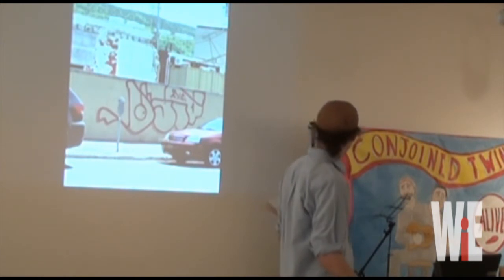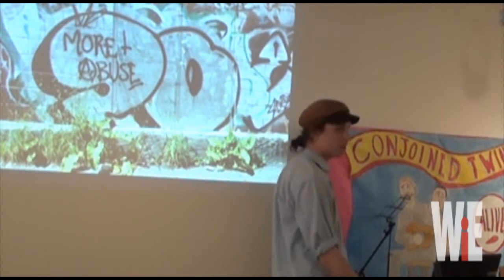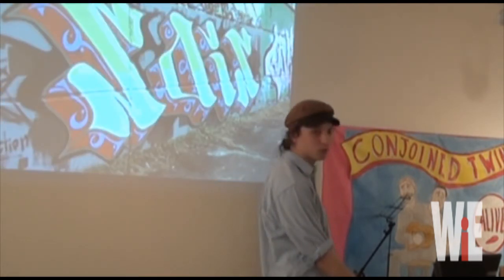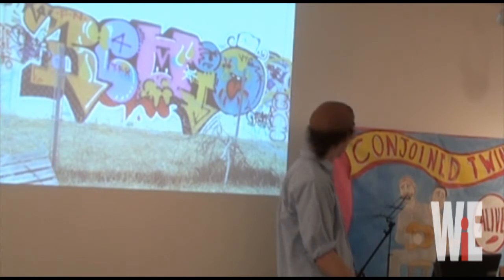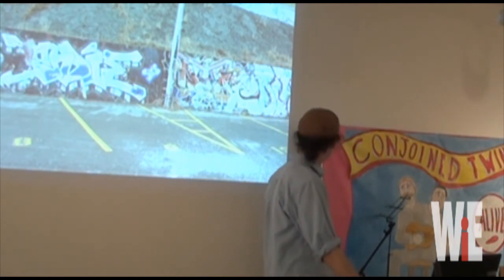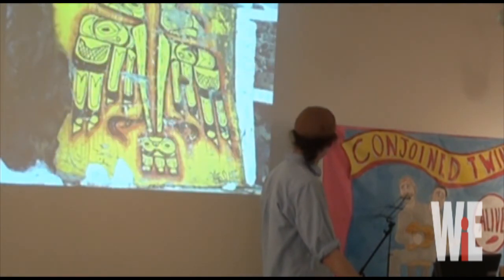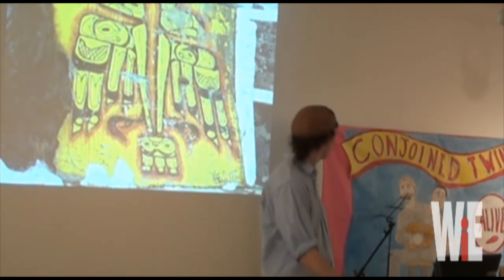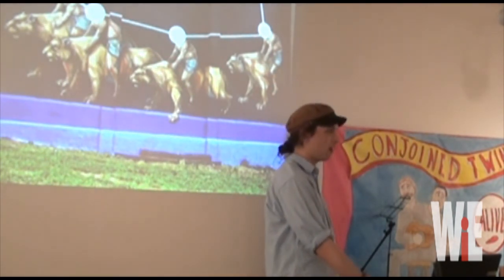Words in Edgewise: Kyle Bustin on St. John's Graffiti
Kyle Bustin -- The Coloured Box Project: Street Art and Graffiti in St. John's

Kyle Bustin gives a brief overview of the history of St. John's graffiti and current writers in the City, which leads into his recent project: The Coloured Box Project, an initiative to bring leading international contemporary street art to St. John's. The project installed wheat paste murals by around town. Kyle hopes to eventually find a way to bring the artists themselves to St. John's to create murals.

Kyle Bustin is a practicing St. John's artist and was most recently the installation technician and Director's Assistant at Eastern Edge Gallery. He holds a BFA in visual arts from Sir Wilfred Grenfell College (2011).

Each month Words in Edgewise brings together some of the most exciting and intriguing artists and academics performing, presenting and sharing their work in a variety of disciplines and media at Eastern Edge Gallery. "It's like a good old fashioned variety show with equal parts sequins and tweed!" The Scope will be featuring a fresh video of past presentations each week, give or take.